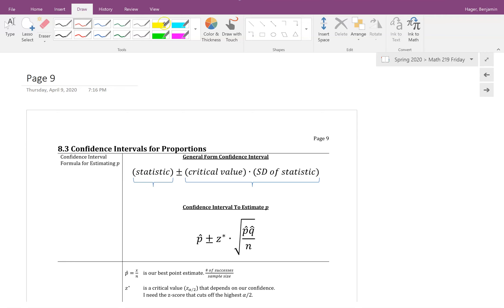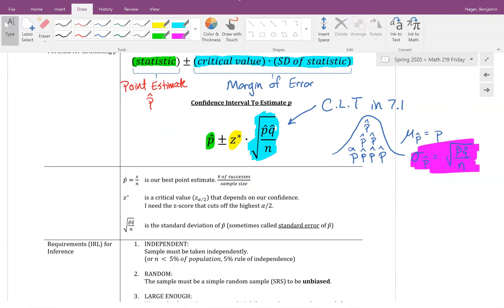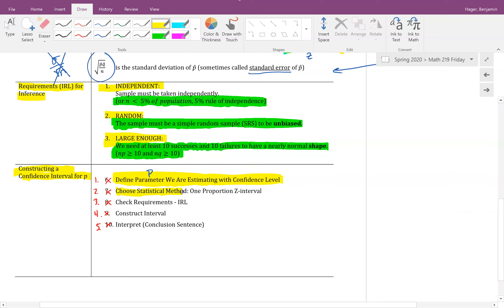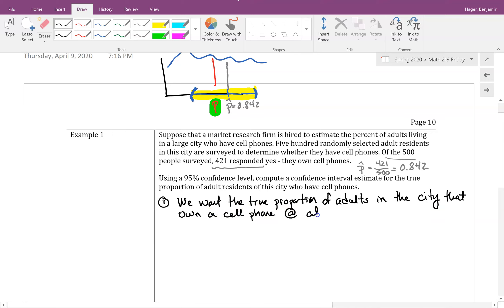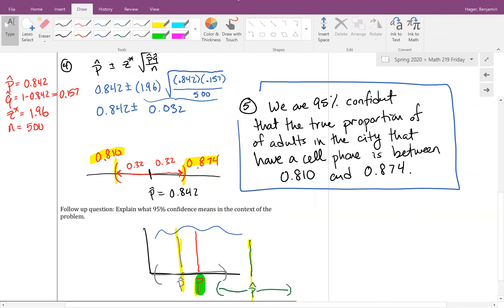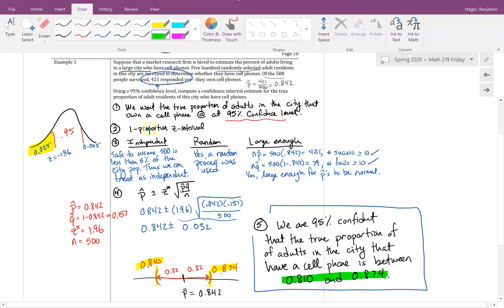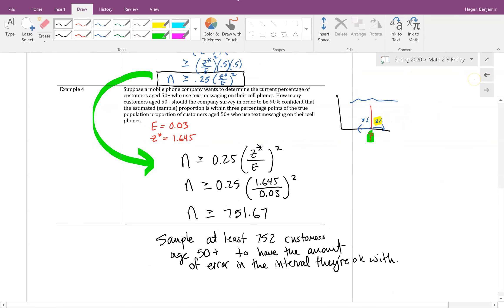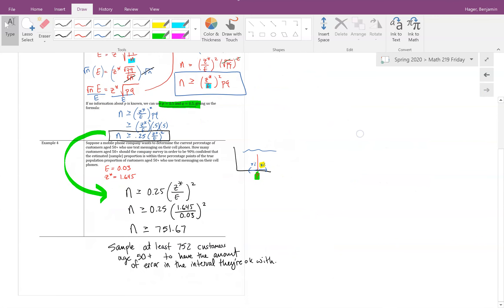8.3 Lecture Notes